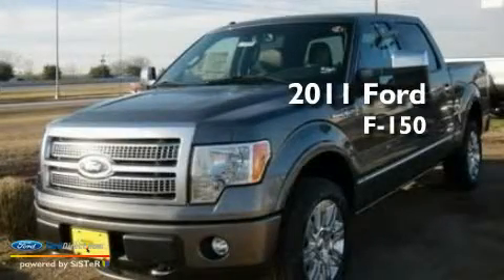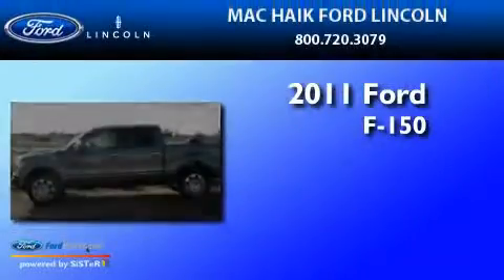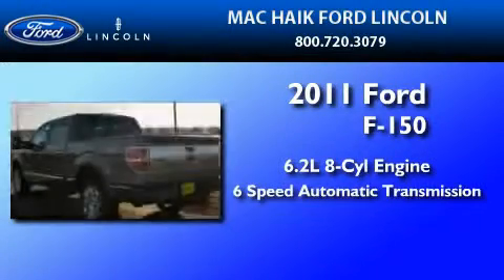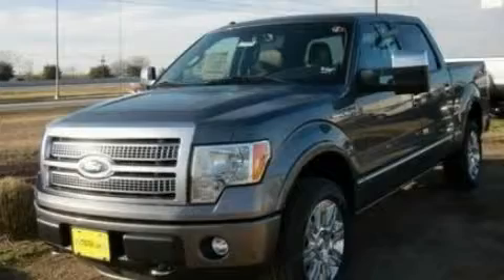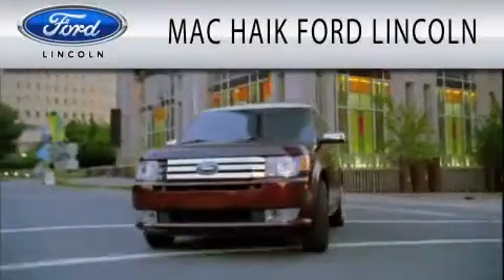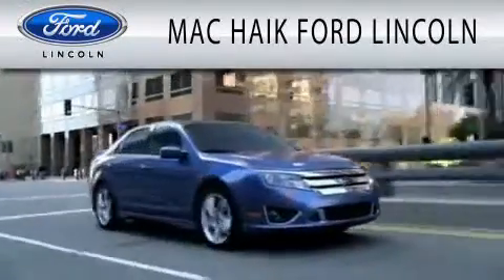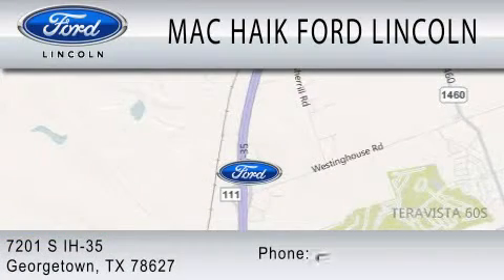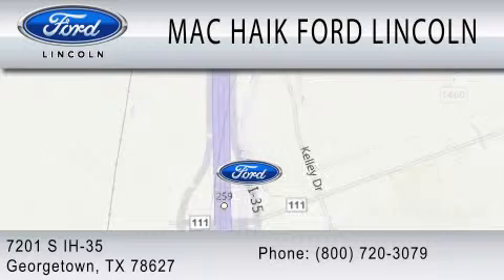2011 FORD F-150 TX